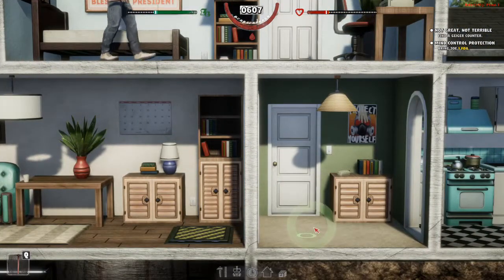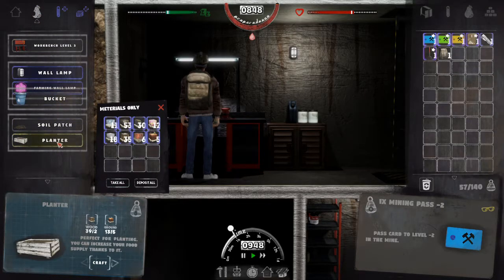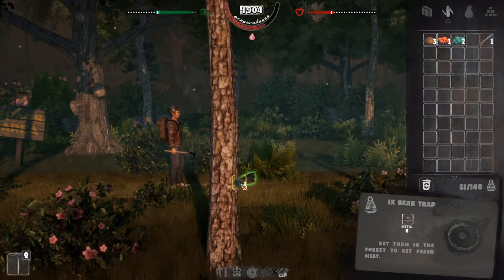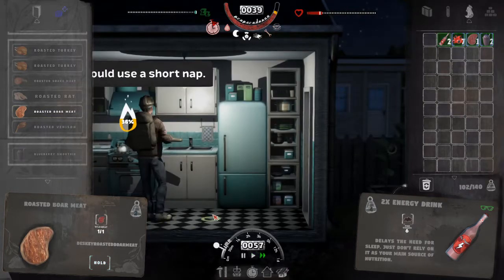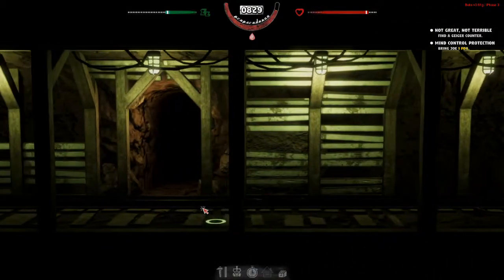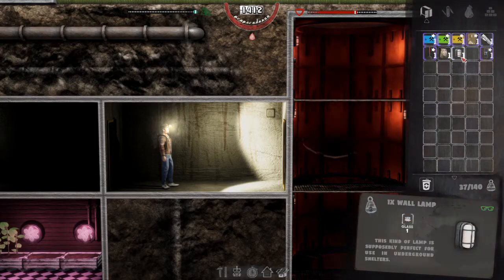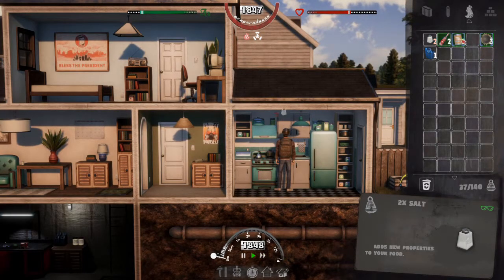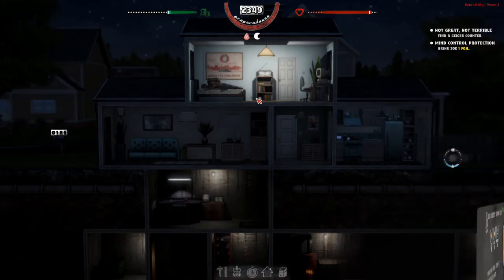Mr. Prepper - Perfect Start - Part 14 - More planters and expanding the bunker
Mr. Prepper Perfect Start Series

Lets give Mr. Prepper the perfect start in this series I will go over the best way to work through and enjoy the as yet unreleased Mr. Prepper. Tips & tricks will be given from my hard work of playing through multiple times, this will be a full guide for the game.

About the game:
Mr. Prepper is about to be prepared. You know something is wrong, the risk of a nuclear war is in the air and you need to be prepared for what's coming. They promised freedom but dealing with your paranoid government is just another day in this survival crafting game;

- Craft machines that can keep you alive; farms, greenhouses, tools, vehicles etc.
- Make a plan, something needs to be done
- Beware of the secret police, they don't want you to be prepared, they want you to stay under their control